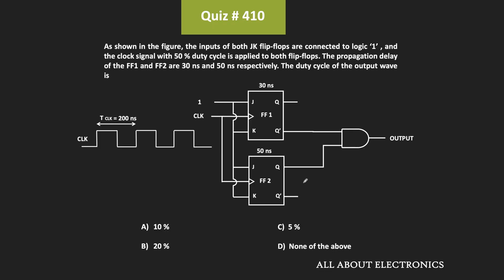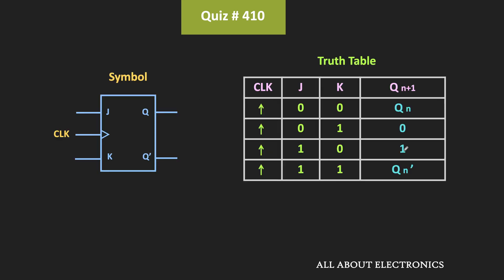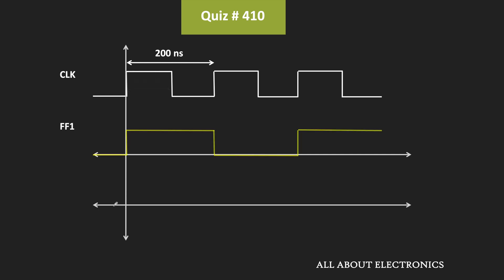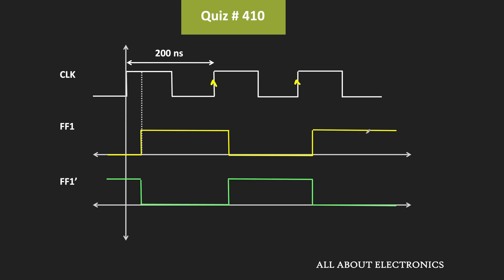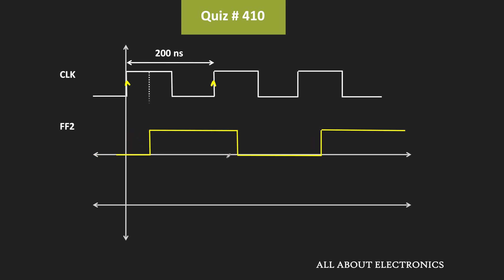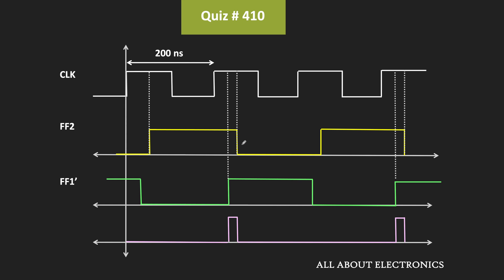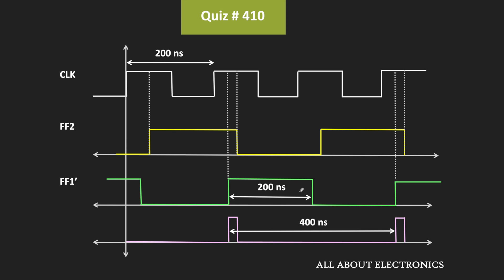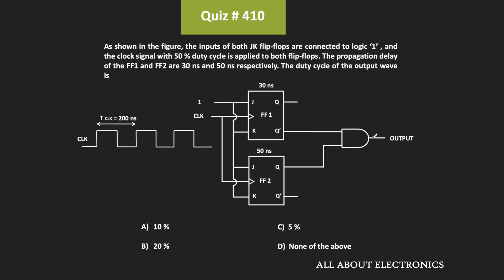JK Flip-Flop Solved Problem (Digital Electronics) | Quiz # 410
In this video, the duty cycle of the output waveform of the given JK Flip-Flop based digital circuit was calculated.

Topic: JK Flip-Flop (Sequential Circuit)